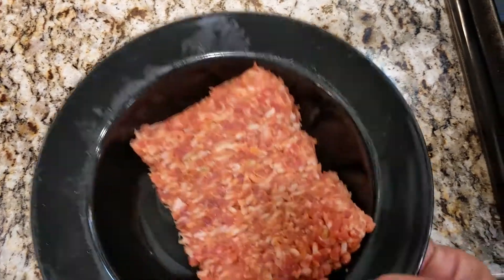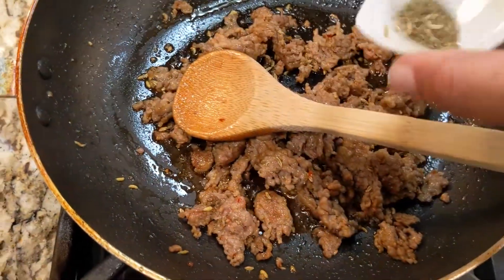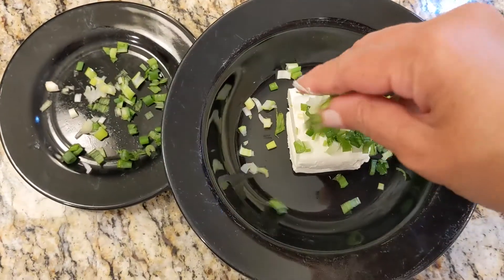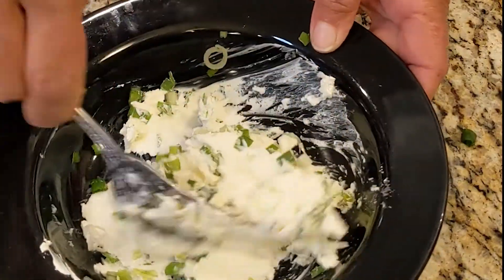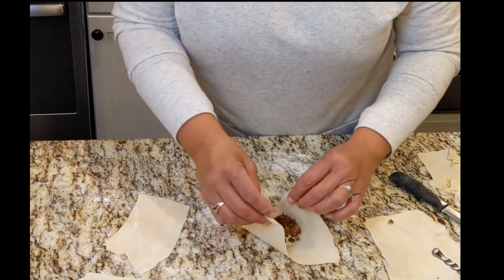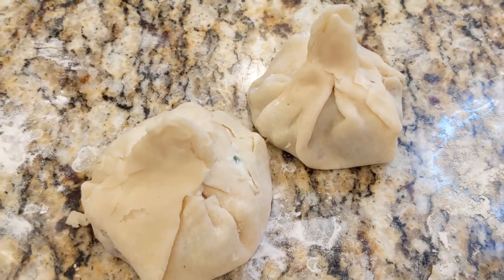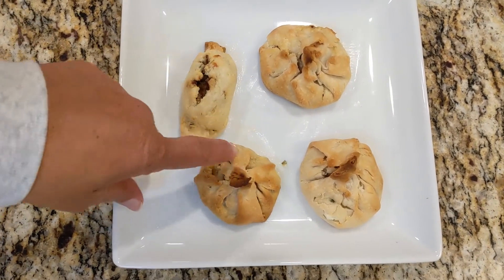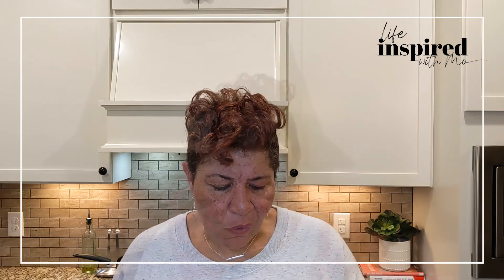Appetizers anyone!!!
Let's make a quick appetizer